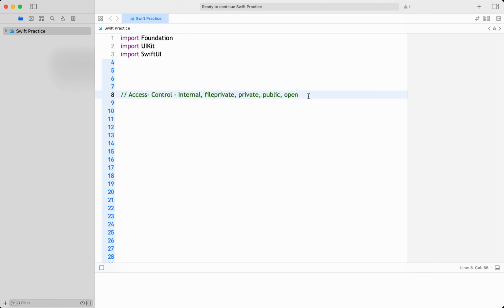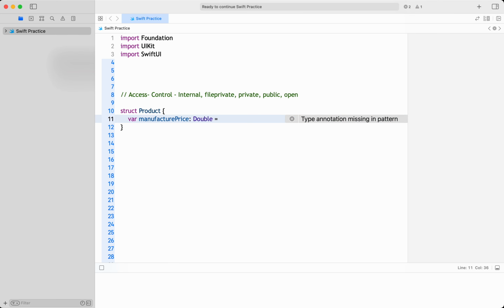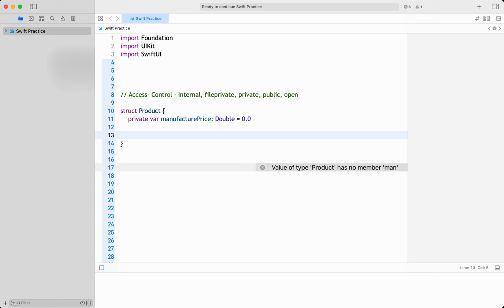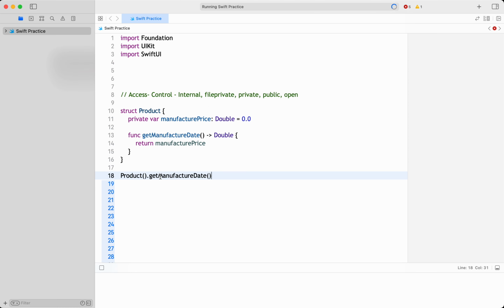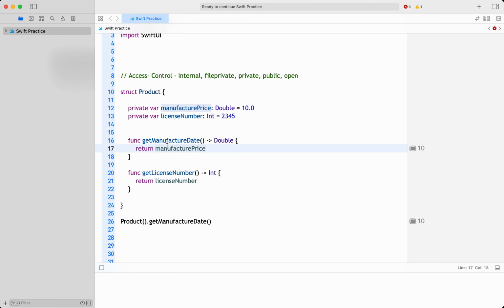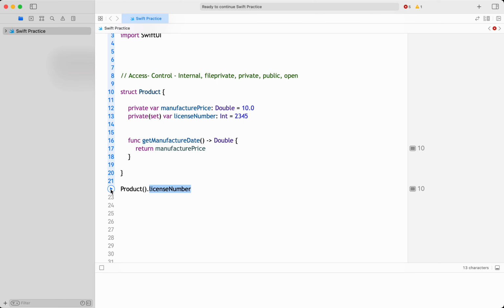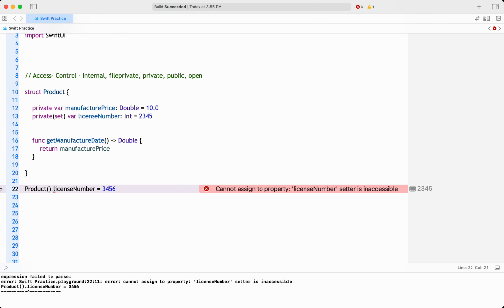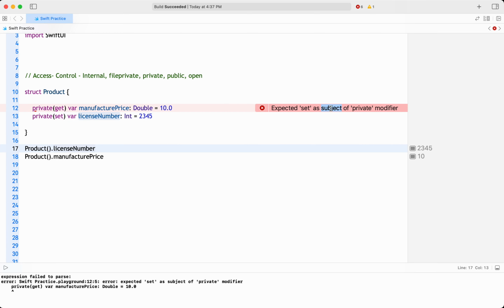Swift- Access Control - private(set)